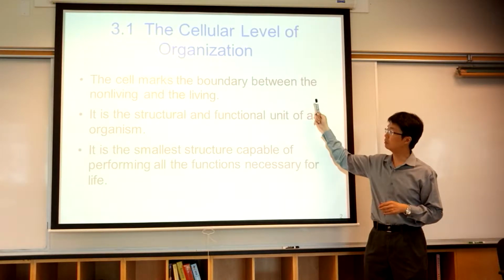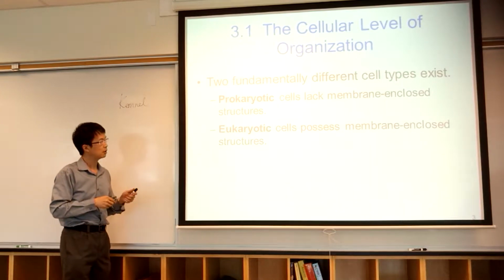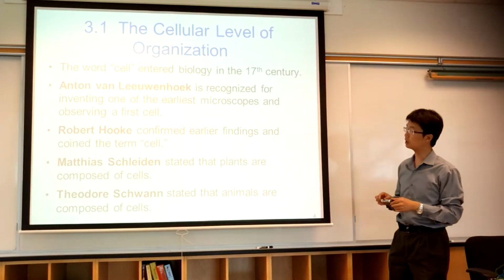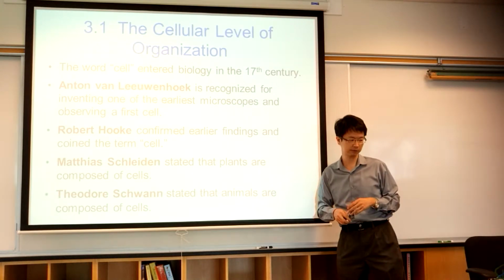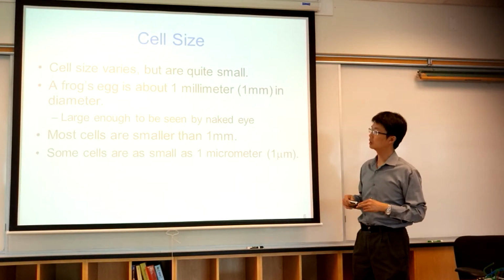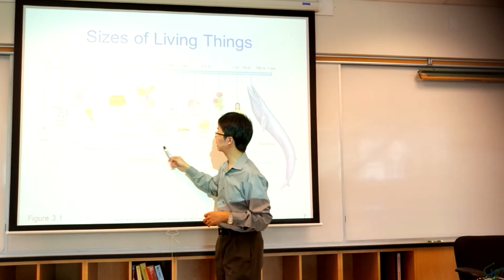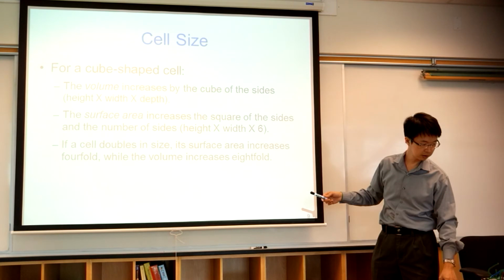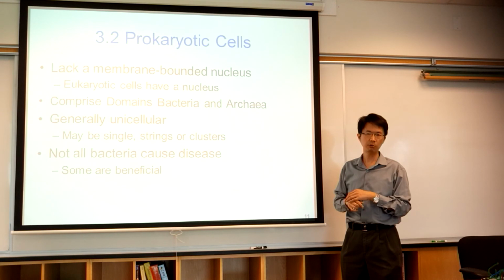Cell Structures and Functions 1/8